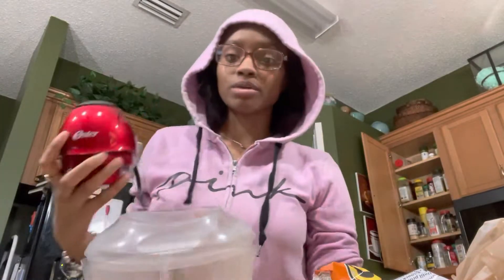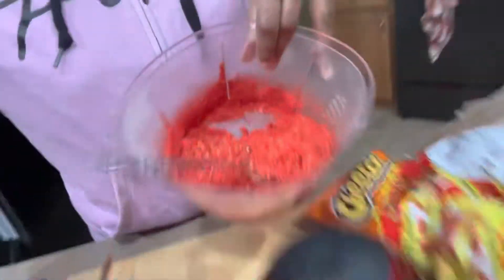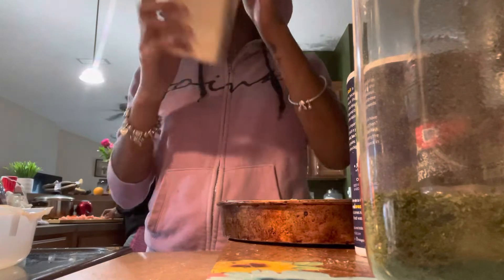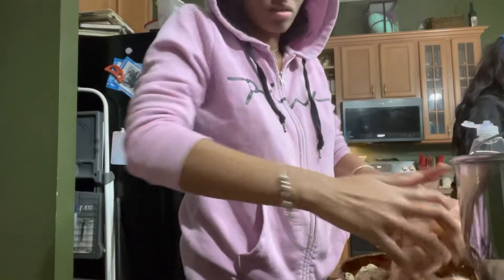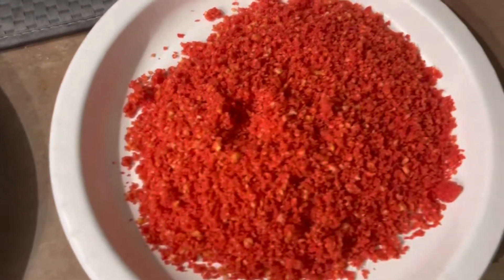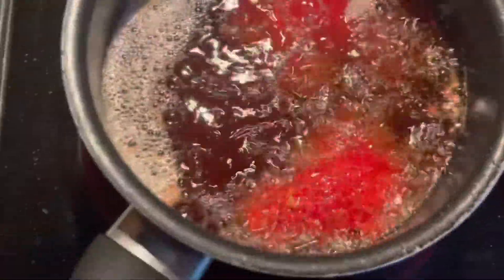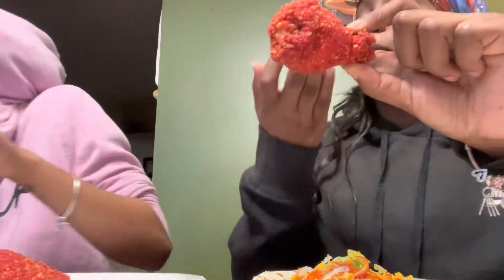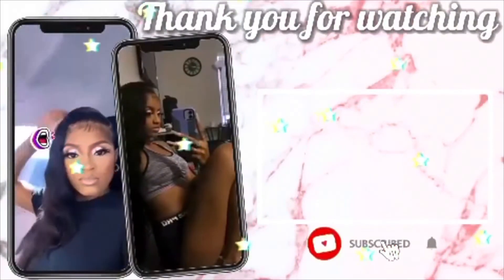HOW TO MAKE FRIED FLAMIN’ HOT CHEETO CHICKEN WINGS | COOKING WITH SHINY